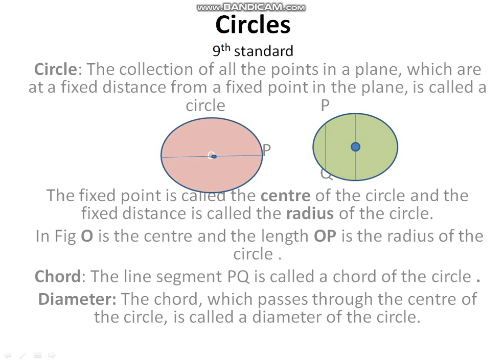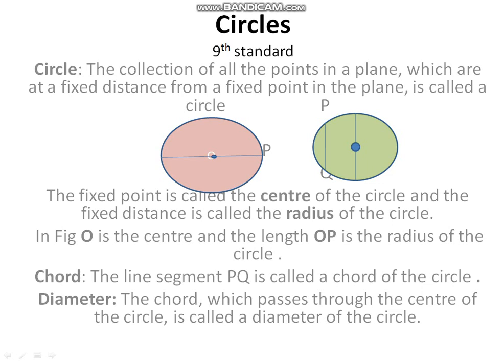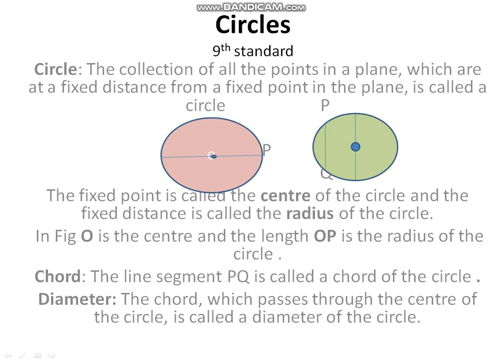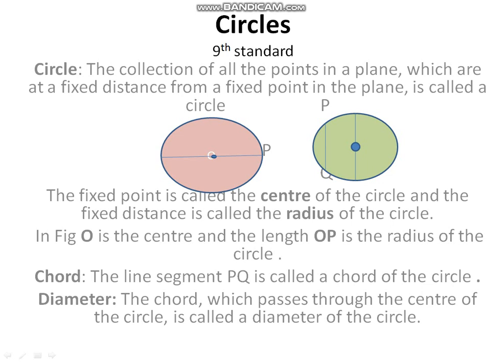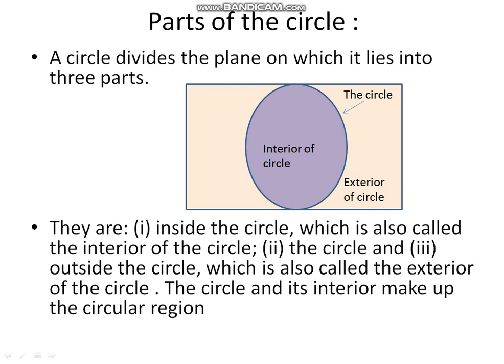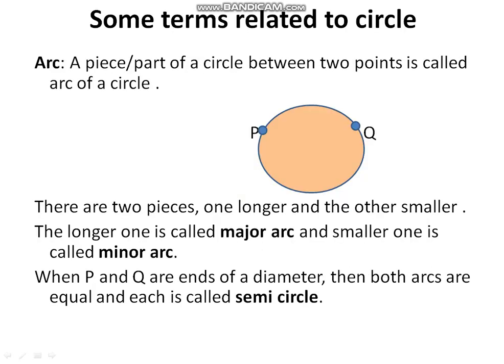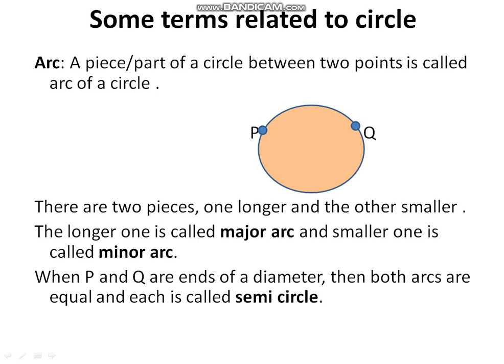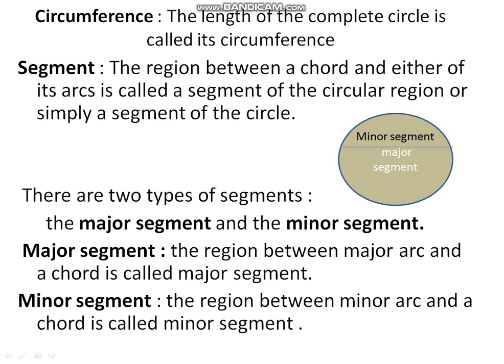Circles 9th standard